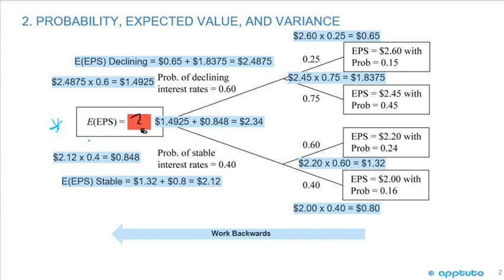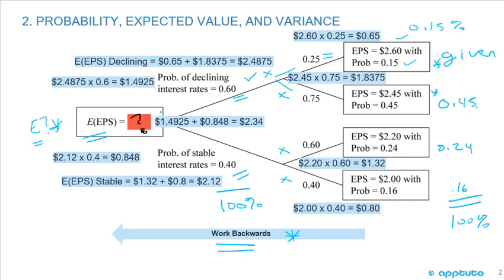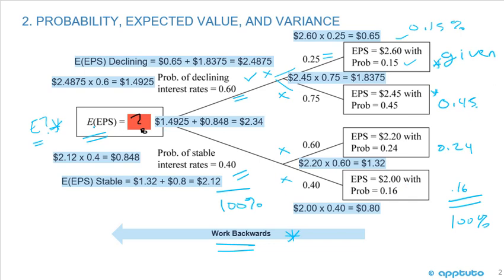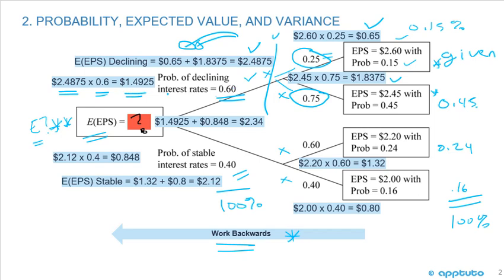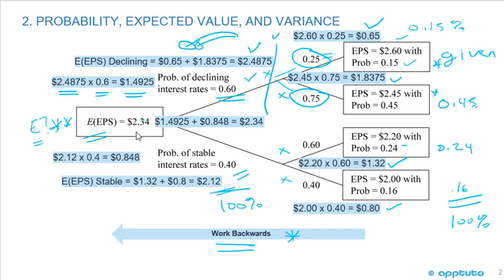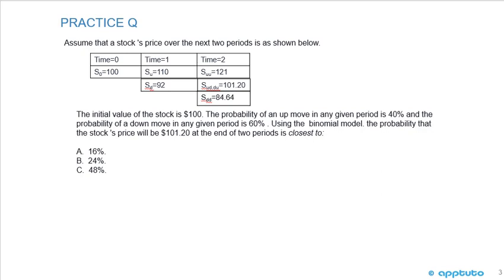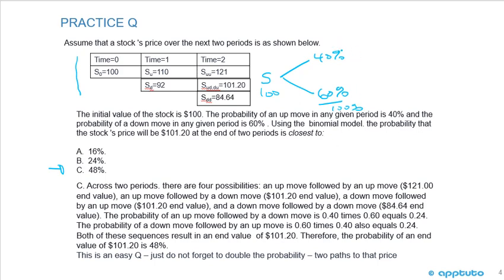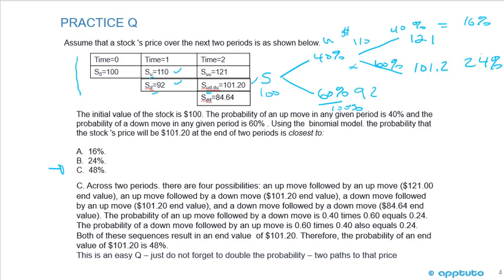explain the use of a tree diagram to represent an investment problem;